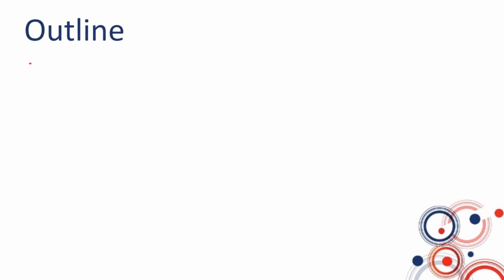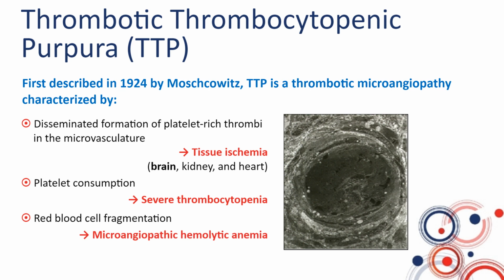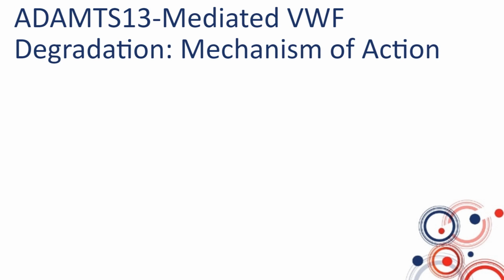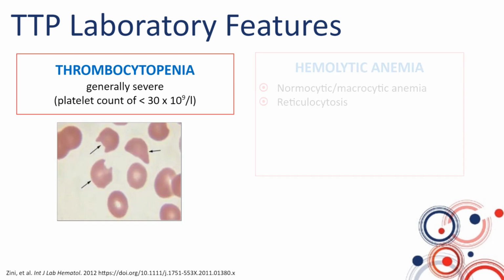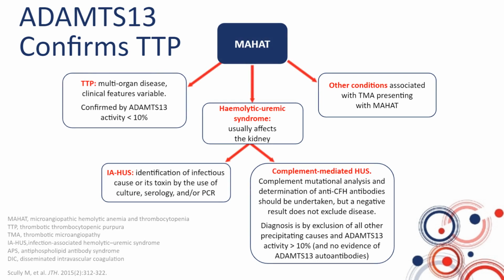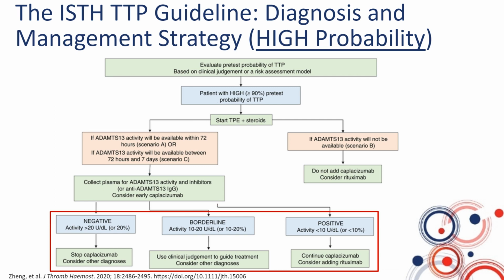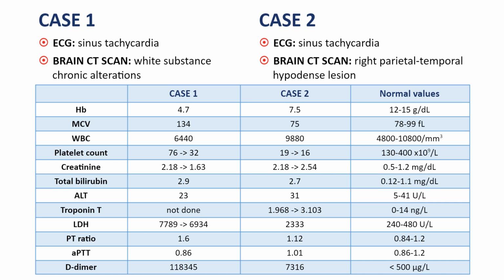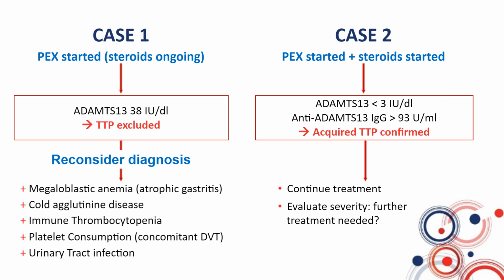Understanding and Recognizing TTP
Flora Peyvandi, MD, PhD of Università degli Studi di Milano in Milan Italy discusses understanding and recognizing TTP.